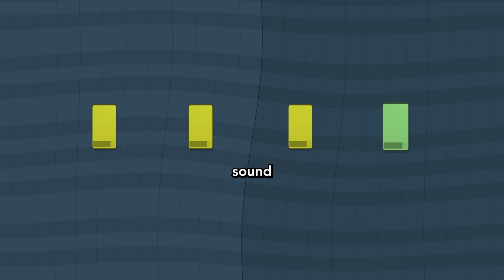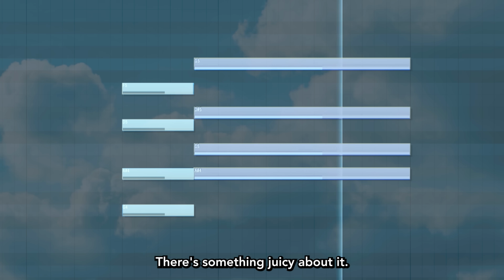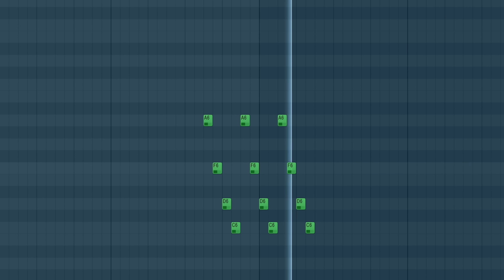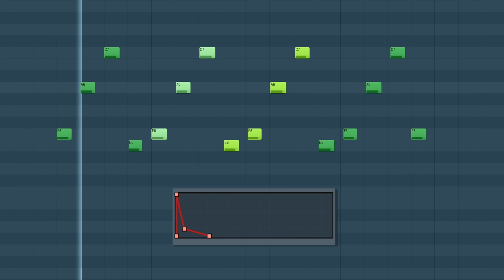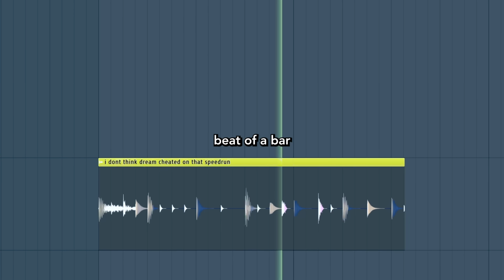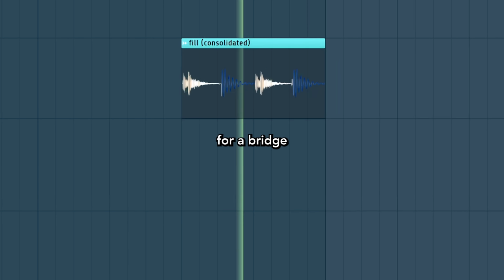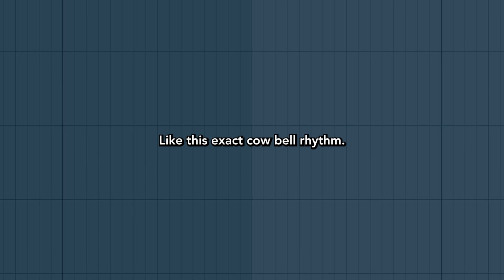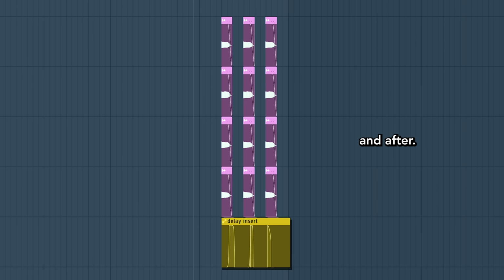every trick to EAR CANDY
SONGS:
1. Jag borde lämnat – Död och Begraven
2. Make it Pretty – Synthet
3. the project got corrupted – Synthet (remix)
4. high pitched sounds – Synthet
5. delay.. – Synthet

Archive and stock footage from Getty! Love it!

00:00 Intro
00:30 Tapestops + Pitches
01:55 Arpeggio + FX
03:12 Familiarity
04:29 High Pitches
05:52 Make Do
06:12 Delays
08:14 All at Once